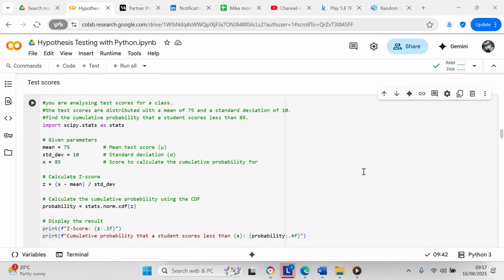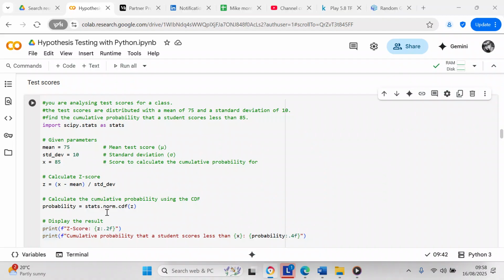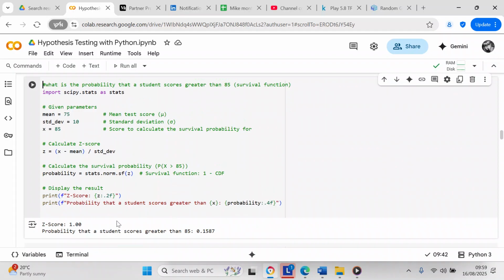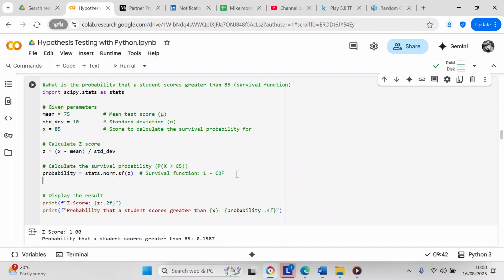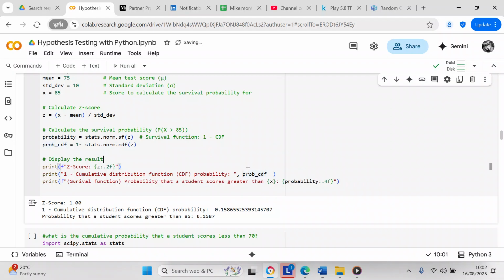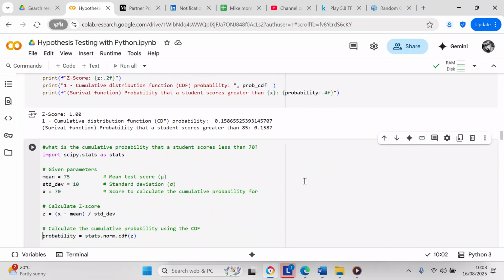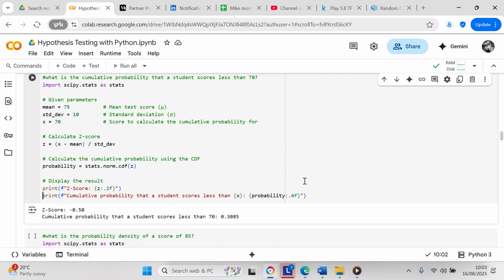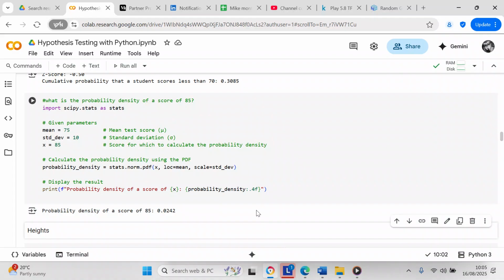Calculate probabilities of test scores using Python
In this video I use the normal distribution to calculate the cumulative distribution function, survival function, and probability density function on test scores.